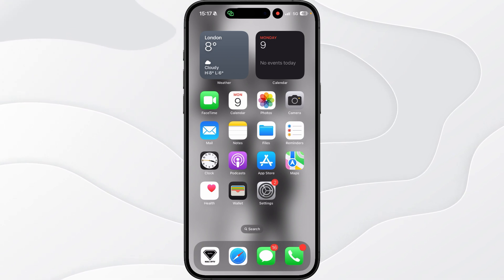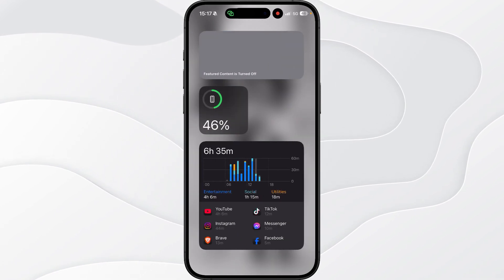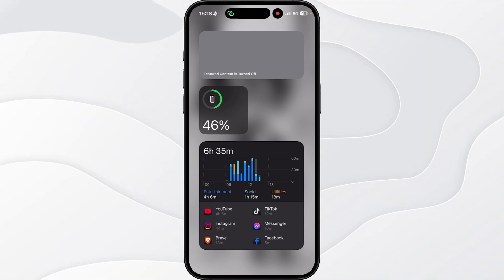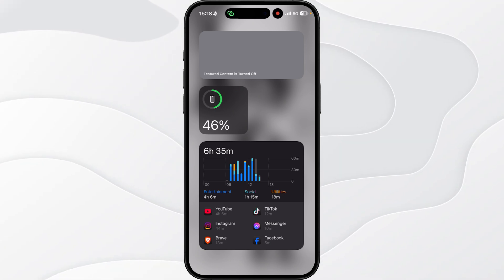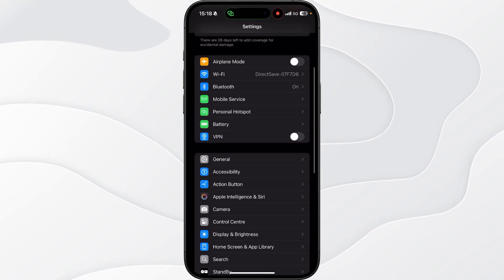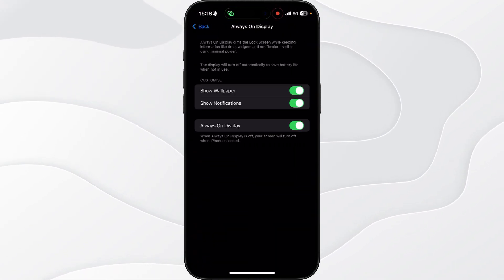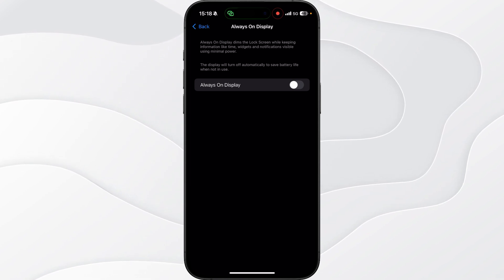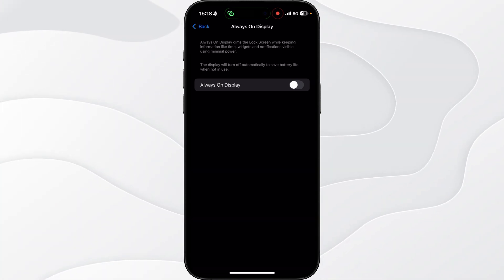How To Fix Battery Draining Problem on iPhone 16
Want to know how to fix battery drain problem on iPhone 16, iPhone 16 Pro & iPhone 16 Pro Max? In this video, I show you How To Fix Battery Draining Problem on iPhone 16